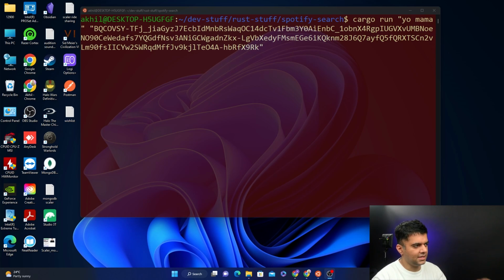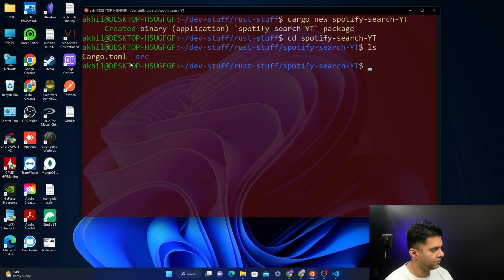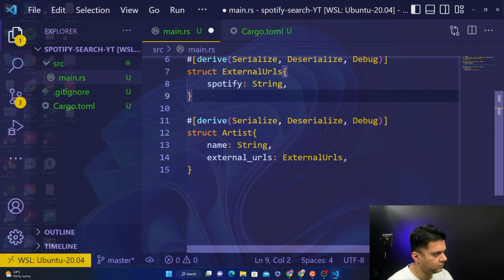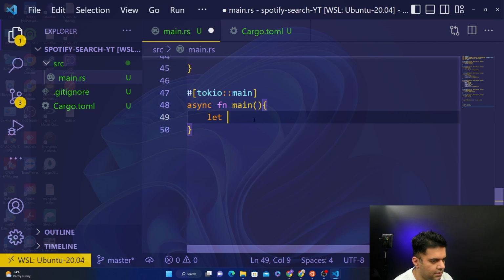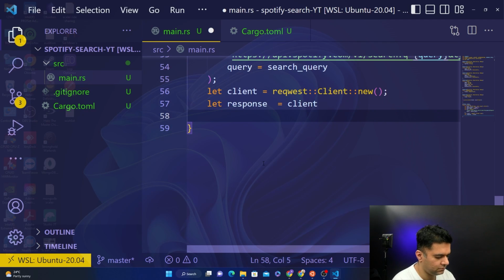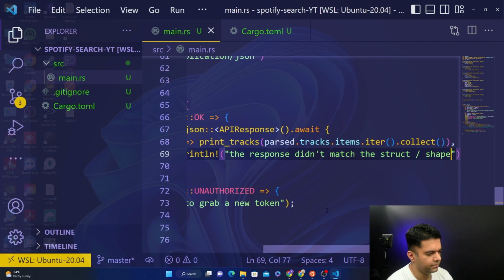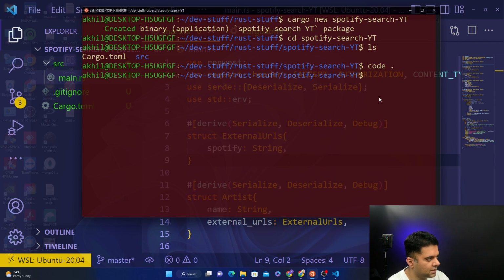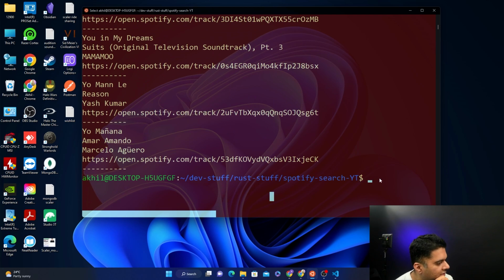Spotify API - Rust Project